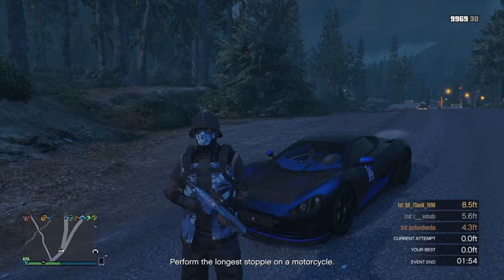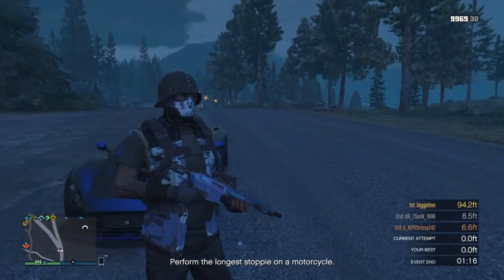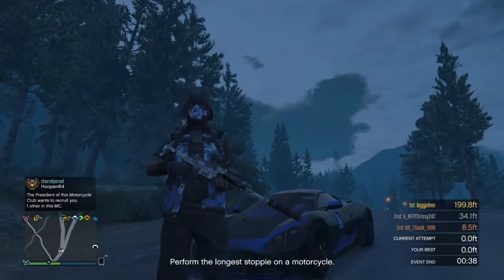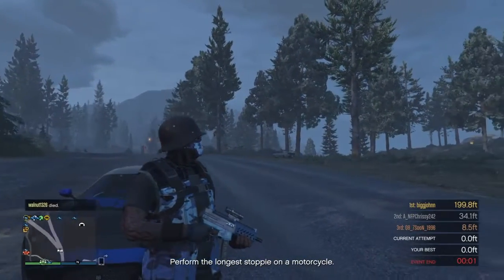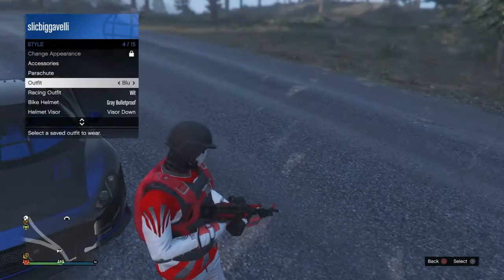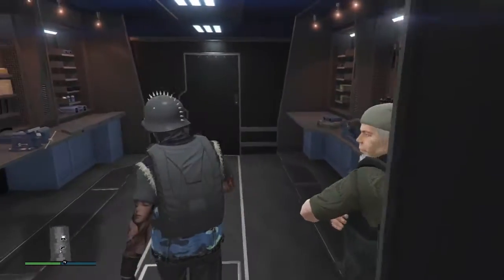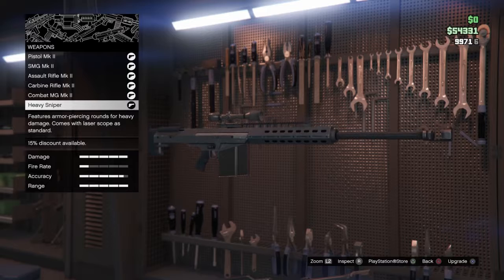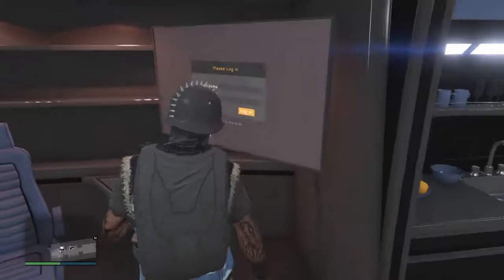AWSOME NEW STUFF !!! : GTA 5 / CHANGE OF PLANS / SELLING SUPPLIES ARE SO HARD !!